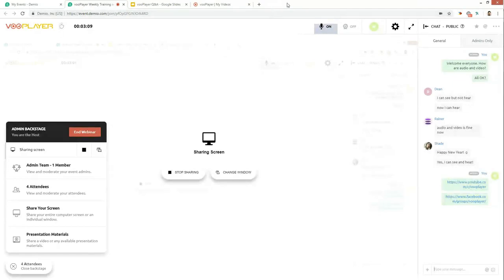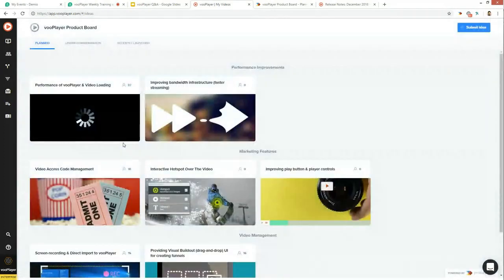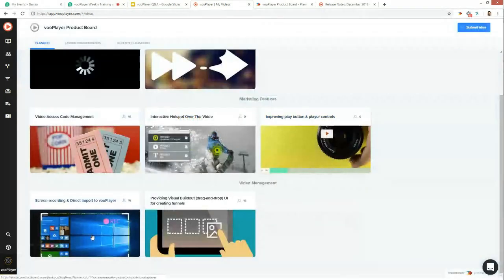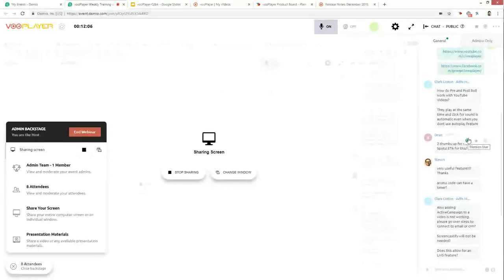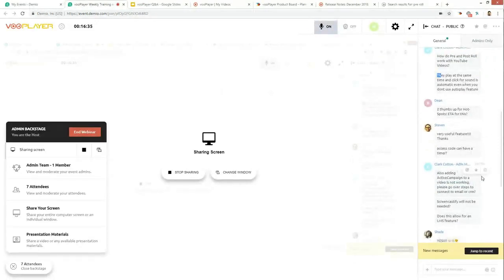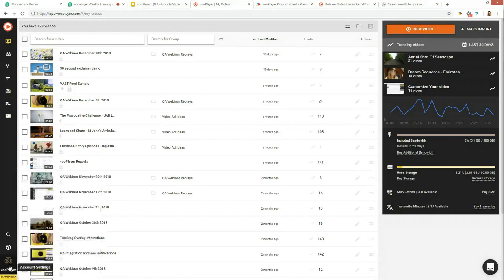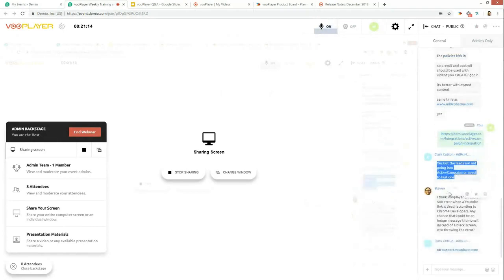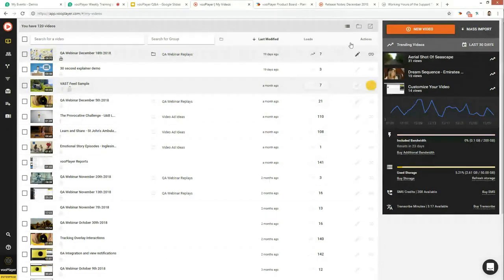QA Webinar January 8th 2019